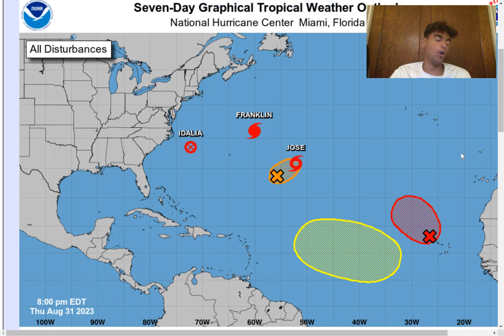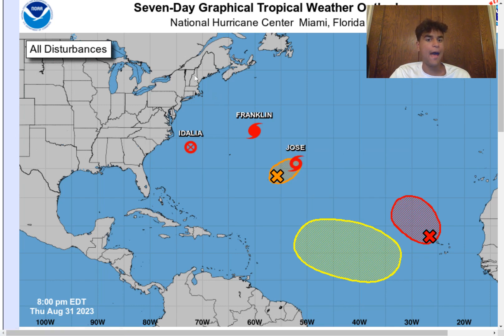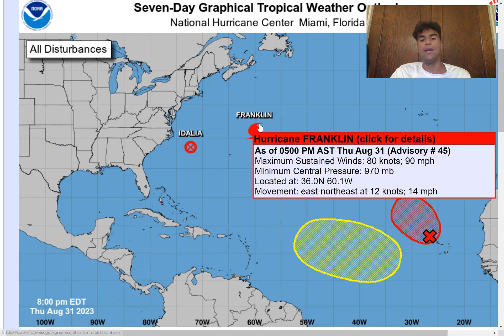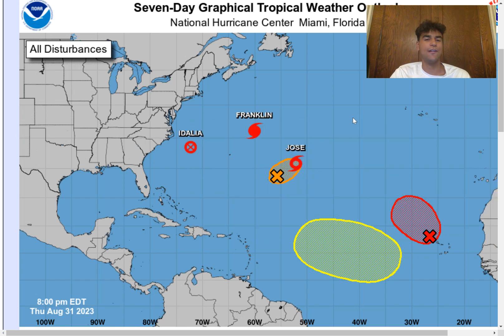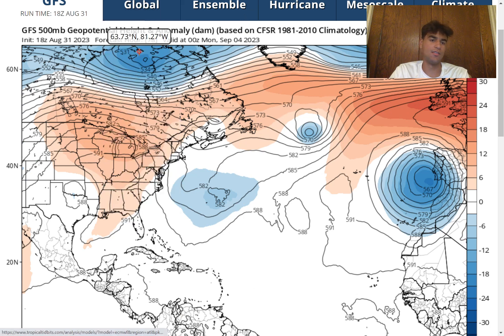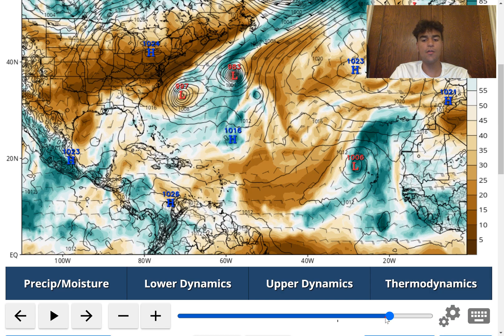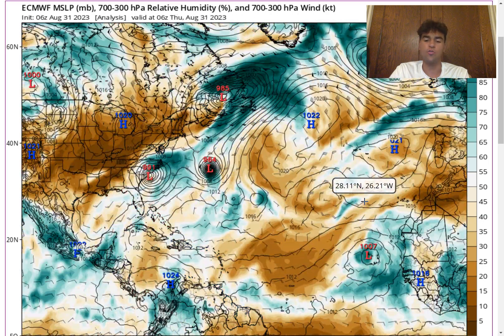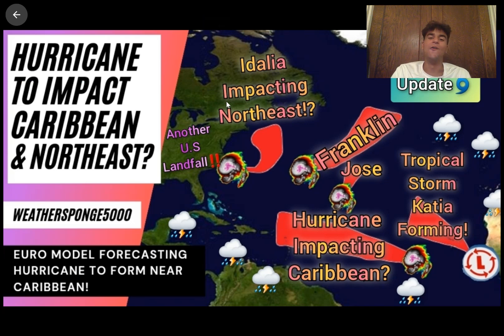Hurricane To Form Near Caribbean!? Idalia Impacting Northeast!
In this video, we will primarily focus on our next potential tropical cyclone threat for the 2023 Atlantic Hurricane Season and determine the chance we could see a tropical depression develop into a Major Hurricane late this week or early next week.